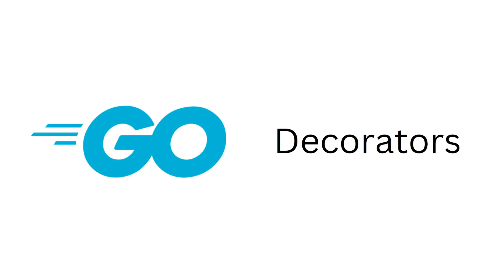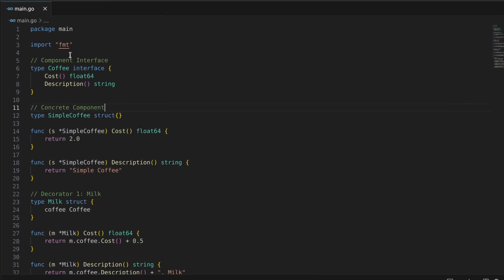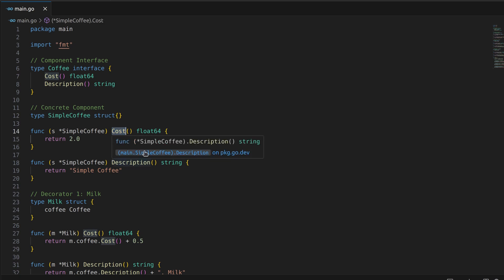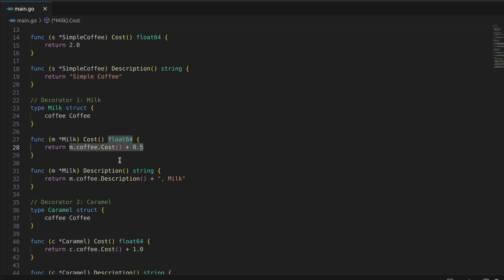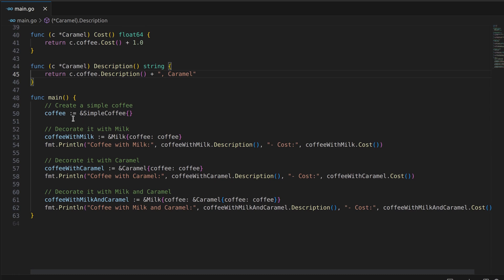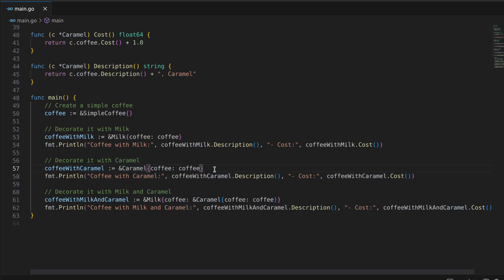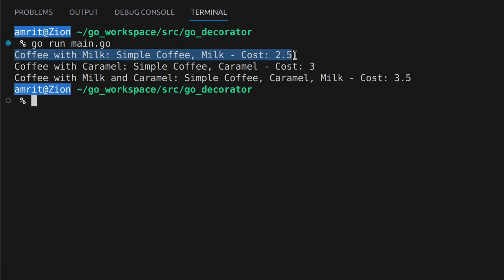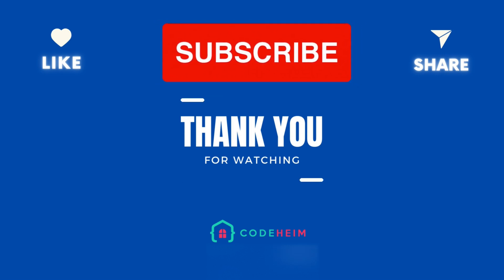#7 Golang - Mastering the Decorator Pattern in Go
🚀 Dive into the world of Golang with our comprehensive guide on the Decorator Pattern! In this tutorial, we'll explore how the Decorator Pattern can supercharge your Go applications, providing a blend of theoretical understanding and practical examples. You'll learn:

🛠️ The basics of the Decorator Pattern and its significance in Go.
💻 Step-by-step implementation of the pattern in real-world scenarios.